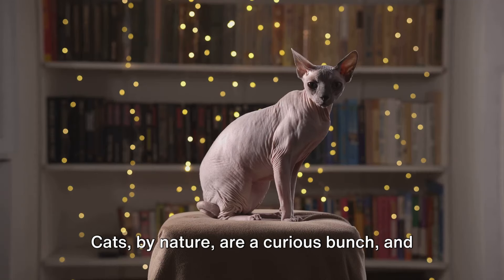How to Make Your Home a Cat Paradise on a Budget!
Creating a cozy and affordable haven for your feline friend is simpler than you think. Transforming our bedroom makeover on a tight budget and incorporating a balcony makeover on a budget can add immense value to your cat's quality of life. Whether you're a newlywed bedroom on a budget! or looking for pet paradise on a budget: money-saving tips for pet parents, there are countless ways to enrich your cat's environment without breaking the bank.

Consider how to settle your cat in to a new home by creating spaces that appeal to their natural instincts to climb and explore, such as how to make a cat tree. You can also bring a touch of luxury to their lives, making how to make your home look like a hotel for your furry friend a reality. If you're in the process of decorating, help me decorate our bedroom! newlywed bedroom on a budget! can offer inspiration for a cozy and welcoming space for both you and your cat.

For those with senior pets, learning how to help a dog with arthritis at home can provide valuable insights into making your home more comfortable for all your pets. And while not directly related, knowing how to enter a banned house in brookhaven might inspire creative hideaways for your cat. Assistance for all family members, including how to help a hoarder, can ensure a healthier environment for everyone, including your pets.

Lastly, don't forget the importance of DIY projects like how to build a cat tree, which not only save money but also add a personal touch to your pet's paradise. Through these efforts, you'll create a space that your cat will love without overspending, ensuring a happy home for your furry companion.